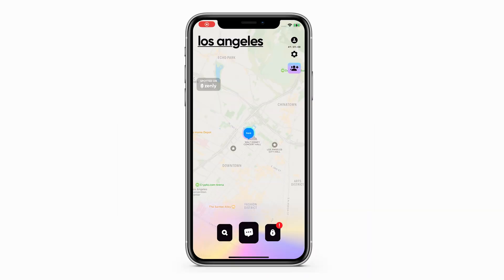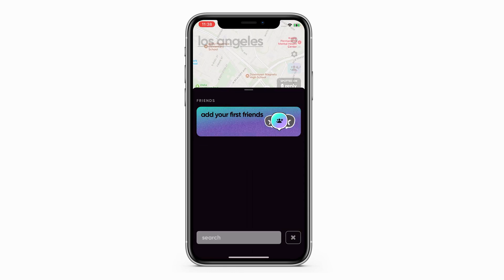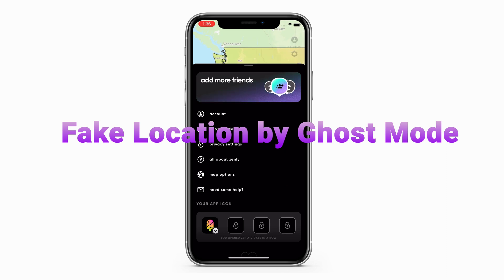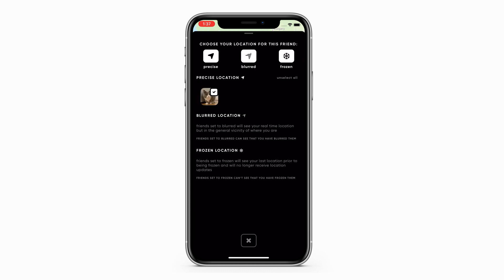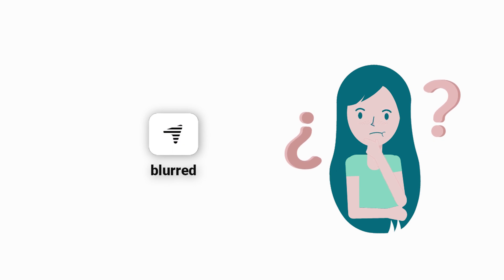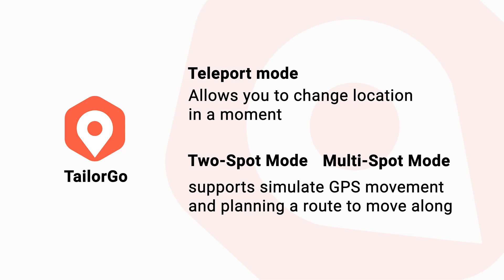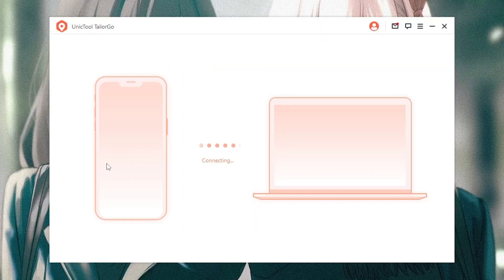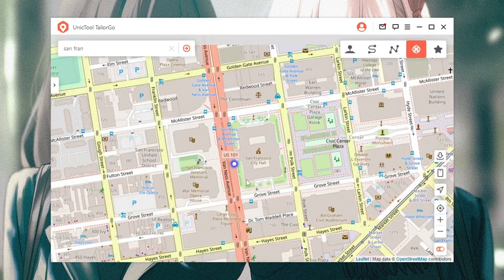【100% Effective】How to Fake location on Zenly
Although Zenly helps your family and friends know your safe location, you may want to go to certain places without they knowing you, but you are connected through Zenly. In this video, I will show you how to effectively fake your location on Zenly.

Timestamp
00:00 Intro & preview
00:54 Fake Location by Ghost Mode
Step1. Launch Zenly and navigate to the setting. Hit the "ghost mode" option
Step2. Choose the friends you want to hide your location from
Step3. Select either the "blurred" or "frozen" option
01:36 How to fake the location on Zenly
Step1. Download and install TailorGo from Unictool Offcial website
Step2. Connect your device to the computer with a USB cable, then select the social mode
Step3. Tap the Teleport mode, Just type the destination. Select "Move".